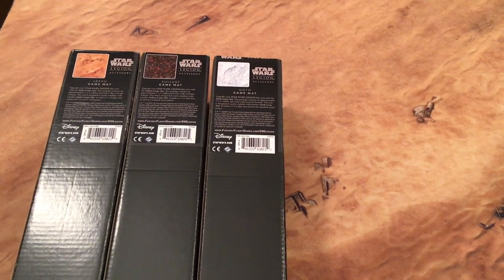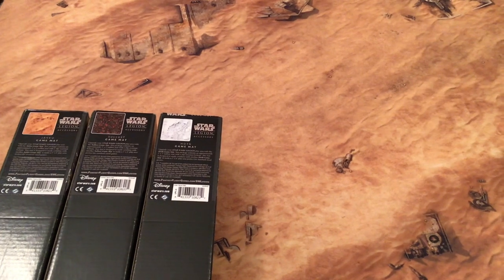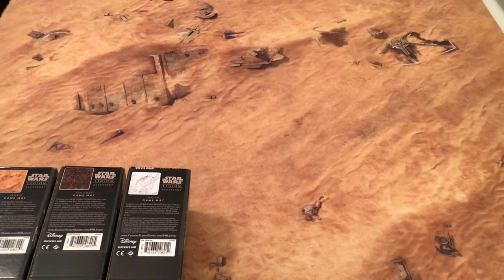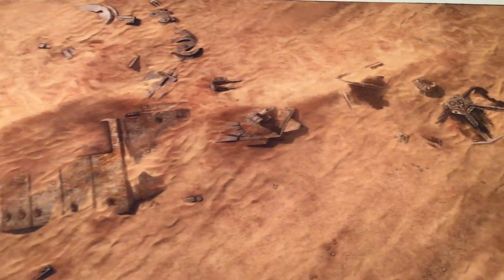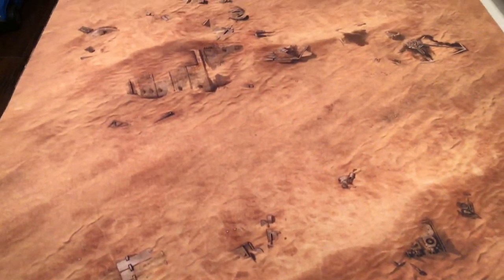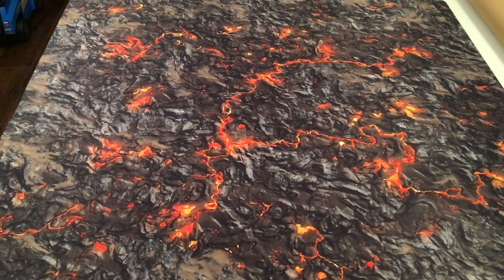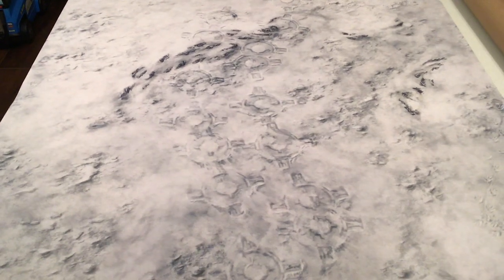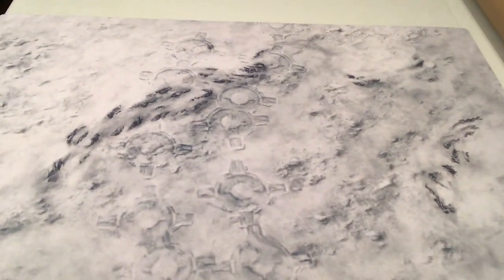Star Wars: Legion: Jakku, Sullust, and Hoth Gamemats Overview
Nathan from Star Wars Beyond the Films takes a brief look at the Star Wars: Legion products from upon arrival. This segment checks out the Jakku, Sullust, and Hoth gamemats. This marks the last Legion video of any kind expected for this channel.